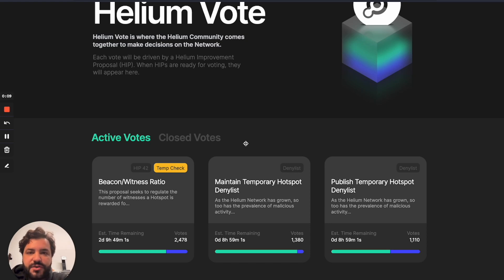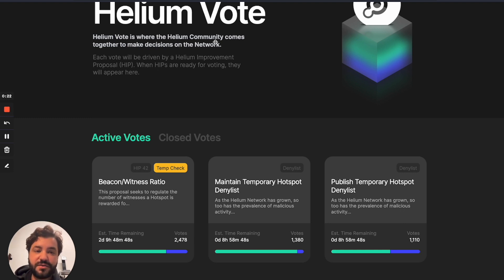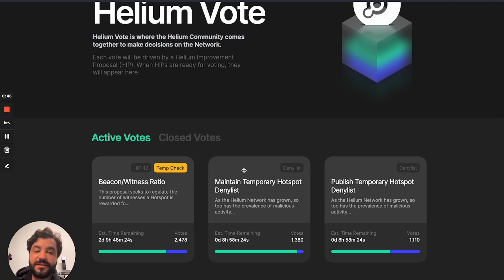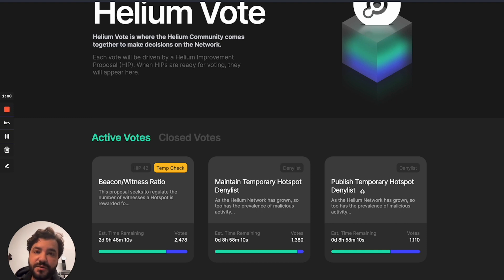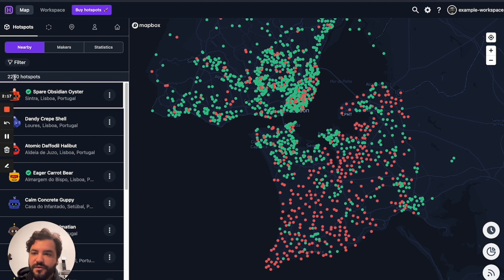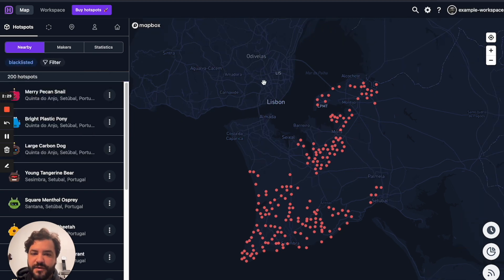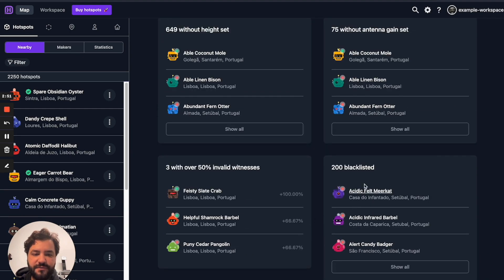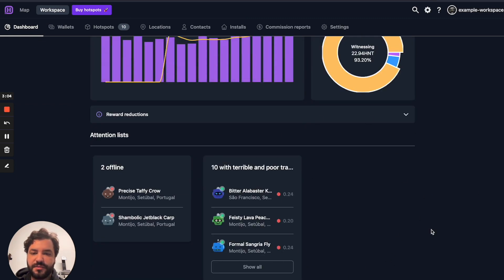Hotspotty - Denylist feature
We added a blacklisted hotspot filter to the Hotspotty map based on the latest update from @helium

Over 200 gamers in Lisbon, approx 10% of region.😱

How many gamers are in your region?  False positives? Reply and post here. 🕵️‍♀️🕵️

You can isolate hotspots that are currently in this list to help identify if they are gamers or perhaps penalized by accident?

Check to vote for what you think is the right thing to happen to the network!